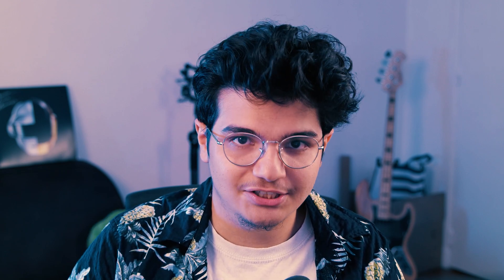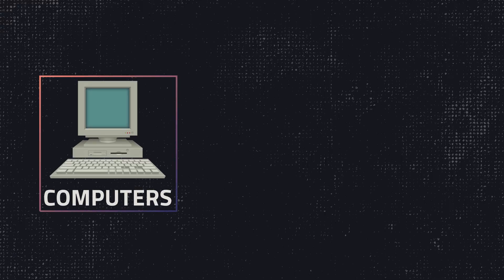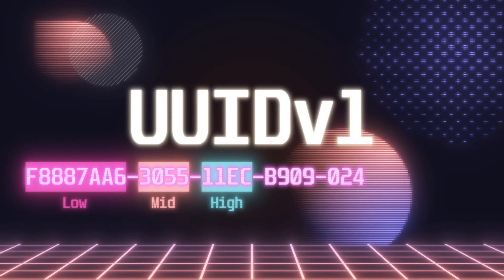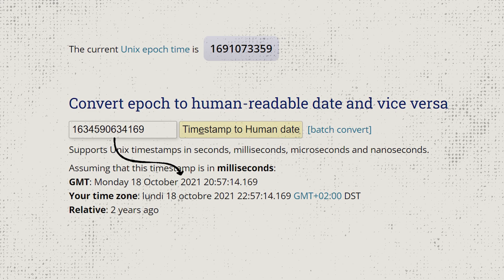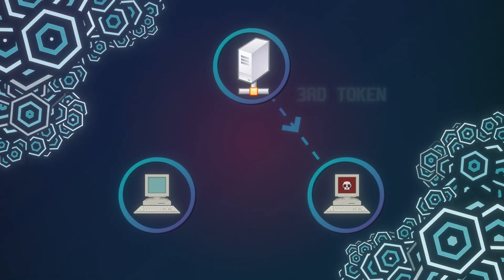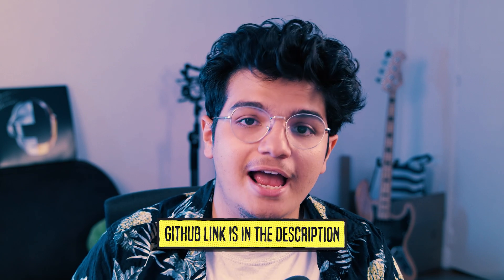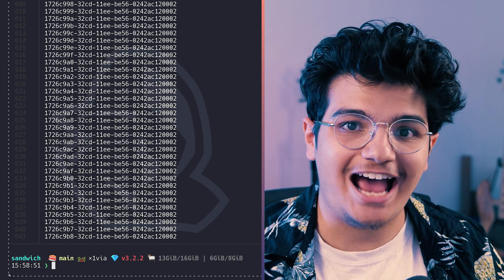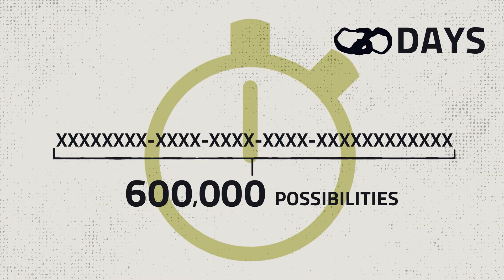How we made $5000 with this exploit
In this video we’ll walk you through:

- How did we find the vulnerability ?
- What's a UUIDv1 ?
- The recipe of the Sandwich Attack
- Struggles and mitigations
- The CTF Challenge

LINKS

The channel is about cybersecurity. We cover lots of cool stuff such as bug bounty hunting, cool vulnerabilities and breaking stuff for fun !

CREDITS:

Produced By: Lupin & Holmes

Presented by: Roni “Lupin” Carta

Edited by: Gabriel Jardin

Artistic Direction: Amandine “Idnamaa” Kohlmuller

Thumbnail by: Justicia Satria, Amandine “Idnamaa” Kohlmuller

Outro by: Math “blueish” Dumoulin

Directed by: Roni “Lupin” Carta

Written by: Roni “Lupin” Carta

Guest Star: Stök

Inspired by: LiveOverflow, InsiderPHD, Stök, Sylvqin, Versprite